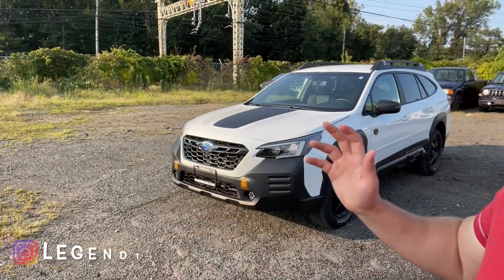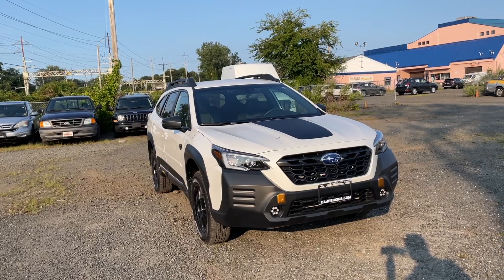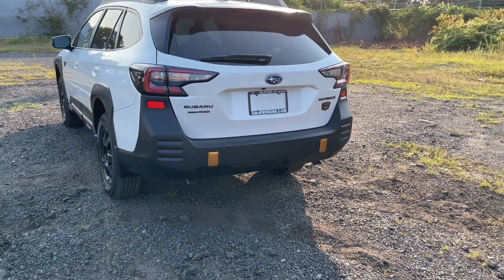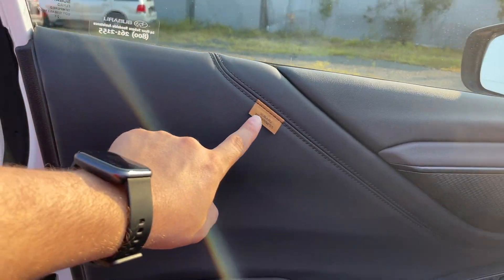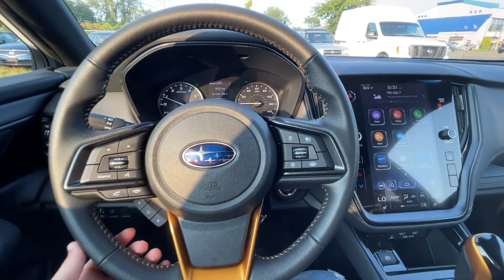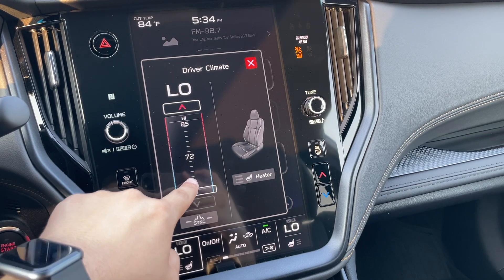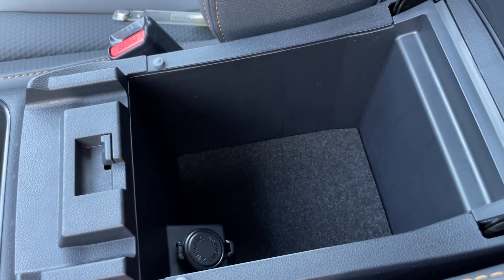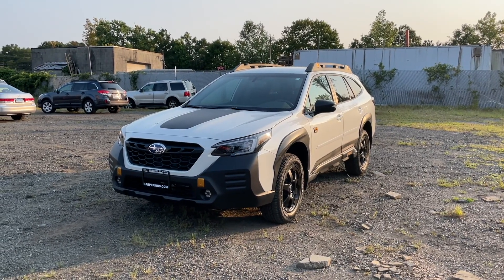2022 Subaru Outback Wilderness REVIEW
Thanks to Elmer Guerra and Dan Perkins Subaru in Milford